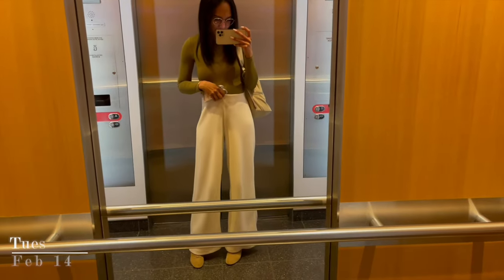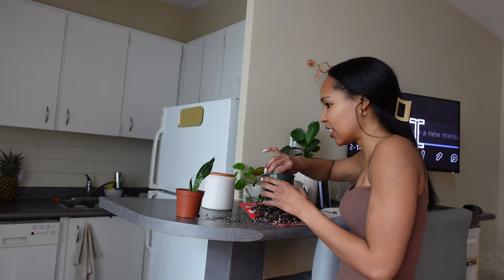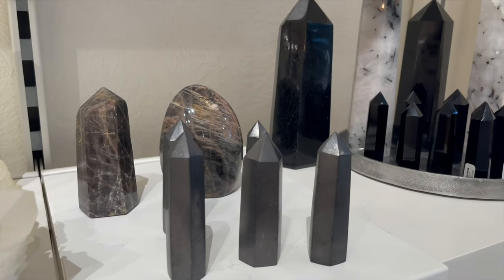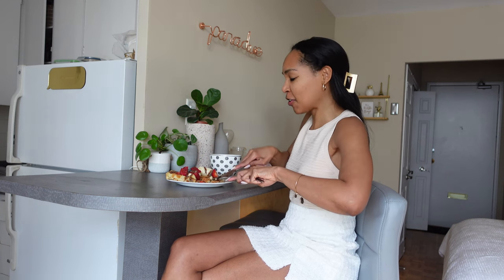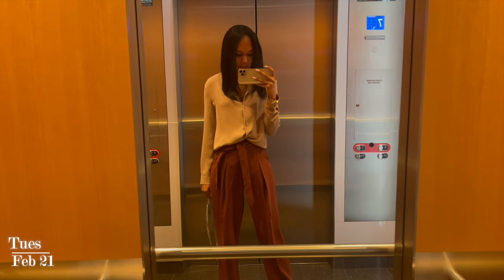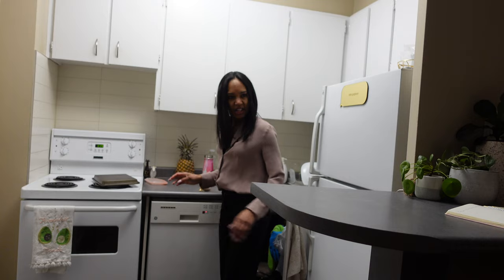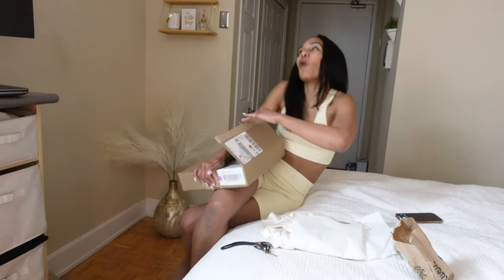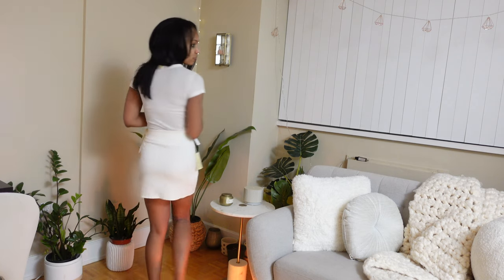VLOG | When Life Gets You Down, ZARA Haul, Aritzia Try On, Mental Health W/Vison Loss + StoryTime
Life is really trying your girl in this vlog.  Mental Health is real!   We need to be honest with where we're at and get up when life gets us down.  Laugh at my struggles or find solace in the things that make us similar.  Eithe way I hope you enjoy this one.

Instagram ○ @alishainc
TikTok ○ @alishainc

◦ Intro  - 0:00
◦   - 0:10

Living With Stargardt's Disease